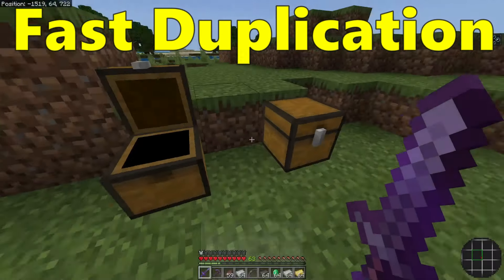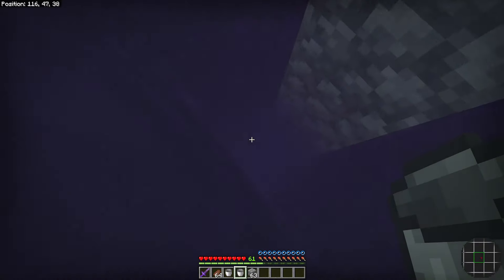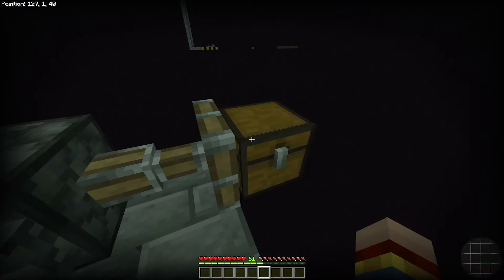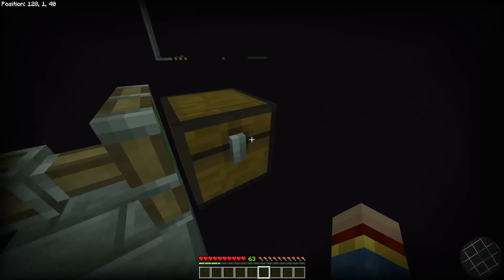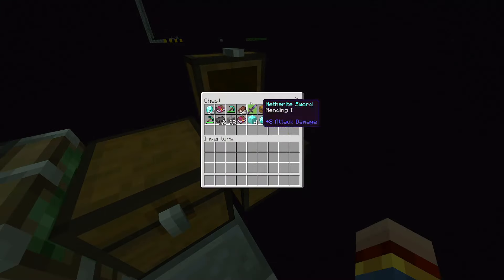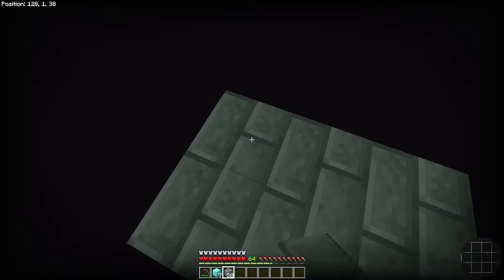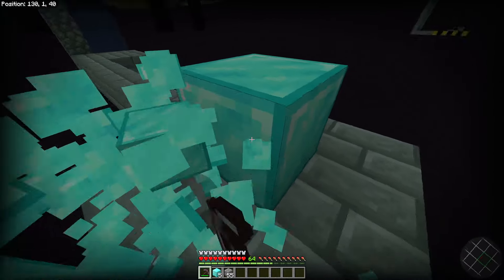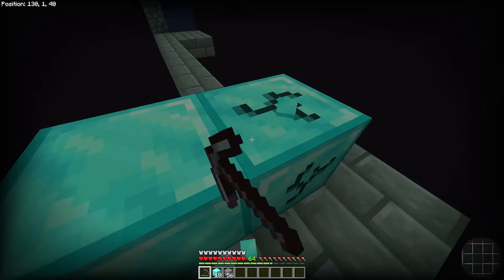EASY ANY ITEM Minecraft Bedrock 1.21 DUPLICATION GLITCH!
NSANE ANY ITEM Minecraft Bedrock 1.21 DUPLICATION GLITCH!

This is the best duplication glitch for minecraft 1.21 bedrock edition. It works on all platforms of minecraft bedrock like ps4, xbox, mcpe pocket edition for mobile devices and nintendo switch. This minecraft 1.20 dupe glitch is easy and fast!

by James

Chapters:
0:00 Intro
0:08 Duplication Glitch Method 1
5:06 Duplication Glitch Method 2
8:00 Outro